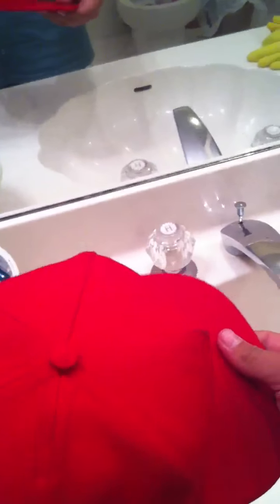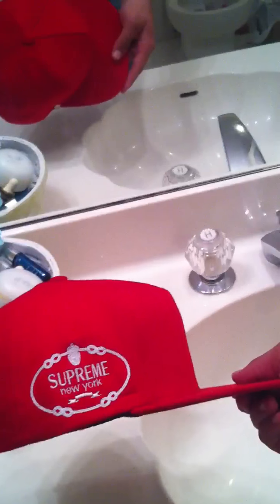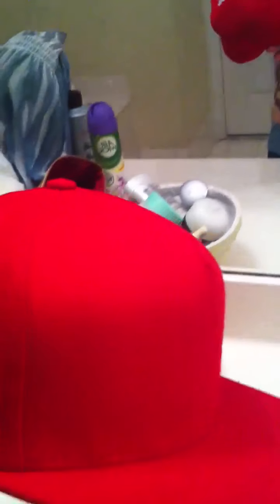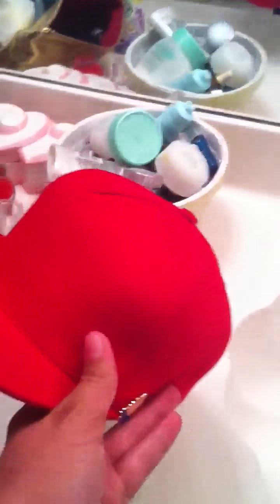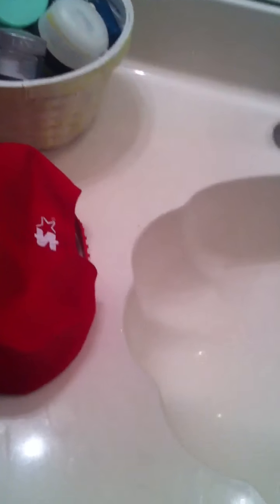Supreme Harlem 5panel red